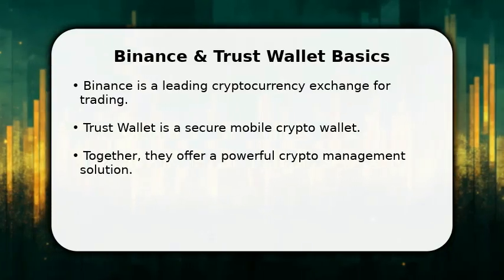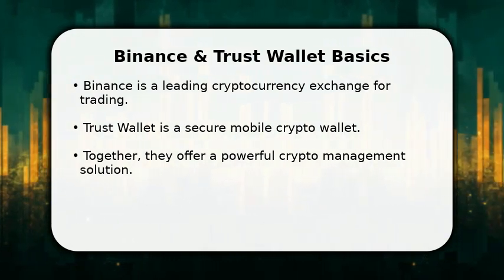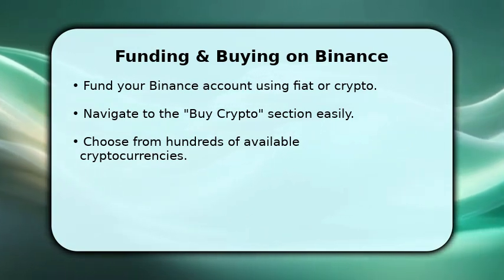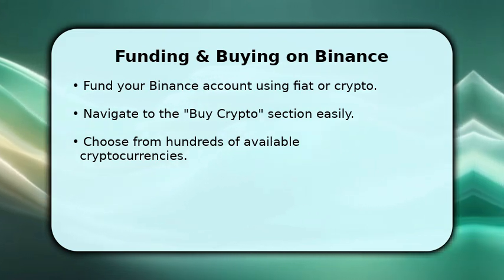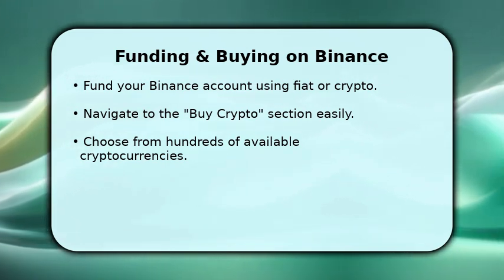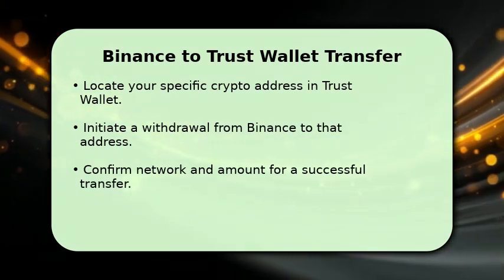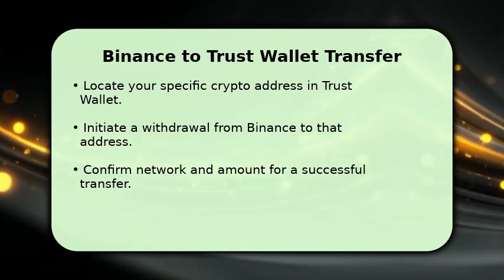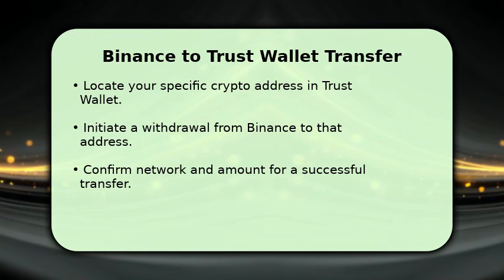How To Use Binance And Trust Wallet (Only Way)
In this video, we will cover the step-by-step process of using Binance and Trust Wallet together. We'll start by creating a Binance account and linking it to our Trust Wallet. Then, we'll show you how to deposit funds into your Binance account and trade cryptocurrencies. Additionally, we'll discuss the importance of security measures when using these platforms.